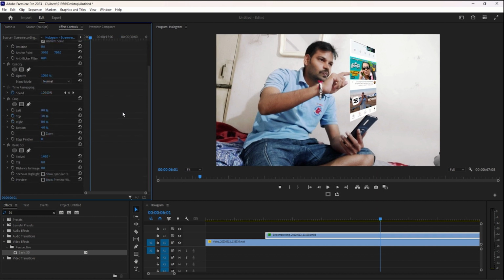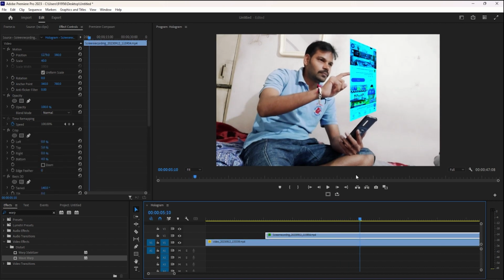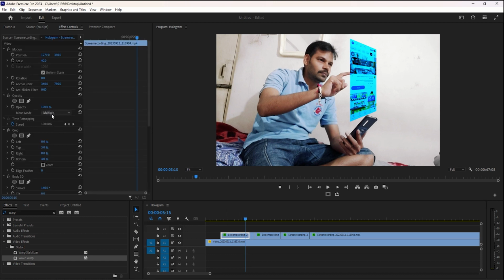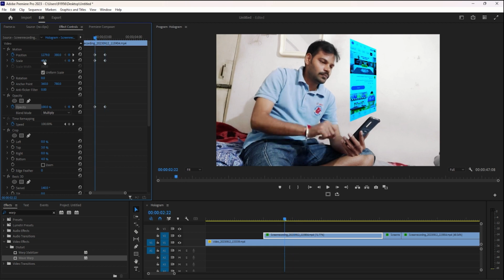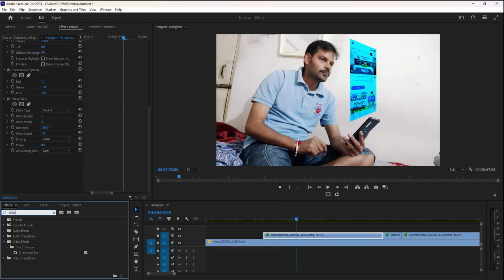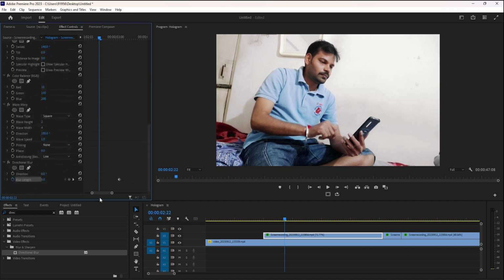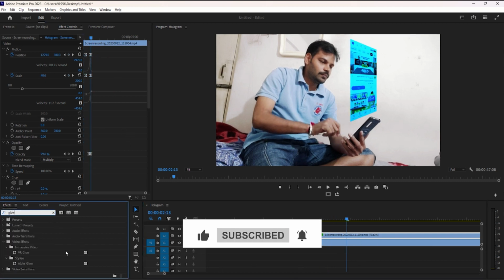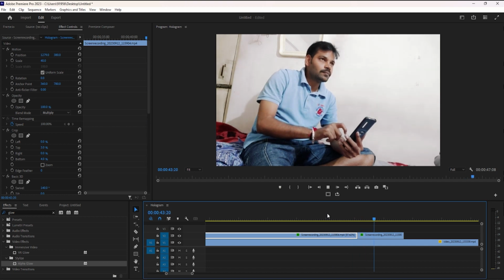How to create Hologram Effect In Premiere Pro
🌟 Want to add a touch of sci-fi magic to your videos? Learn how to create mesmerizing hologram effects in Adobe Premiere Pro with our easy-to-follow tutorial!

In this comprehensive guide, we'll take you through the entire process, from start to finish. Whether you're a beginner or a seasoned pro, you'll be able to master this effect and elevate your video projects to the next level.

🔥 Key Highlights:
- Introduction to the hologram effect and its creative potential
- Importing your footage and setting up your project
- Basics of masking and tracking in Premiere Pro
- Adding the hologram element and adjusting its properties
- Enhancing the hologram with color grading and effects
- Integrating realistic lighting and reflections
- Final touches and exporting your hologram masterpiece

👩‍🏫 Our step-by-step instructions are beginner-friendly, making it easy for anyone to create professional hologram effects in no time. Plus, we'll share some pro tips and tricks to take your hologram game even further!

Don't miss out on this chance to unlock the secrets of holographic video editing in Adobe Premiere Pro. 🚀

Recent Search :

hologram effect after effects tutorial
hologram effect green screen
hologram light effect green screen
hologram effect phone
hologram phone effect